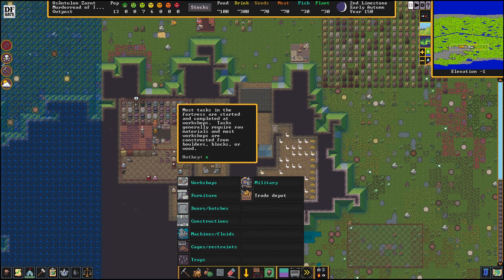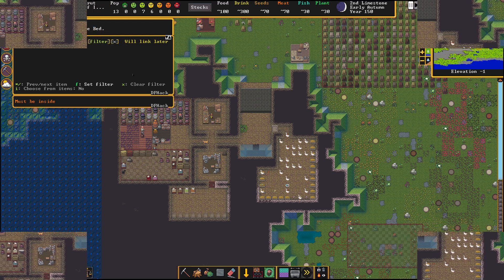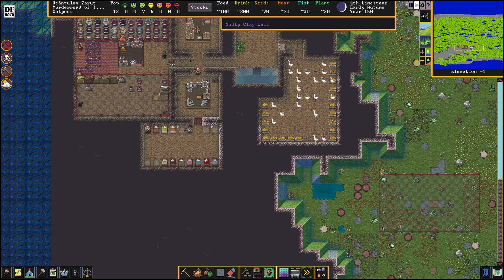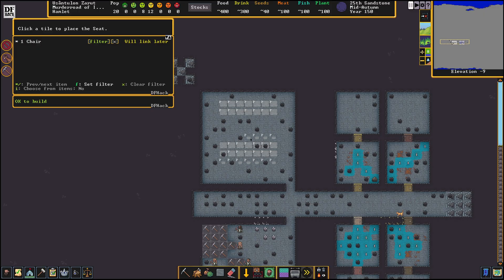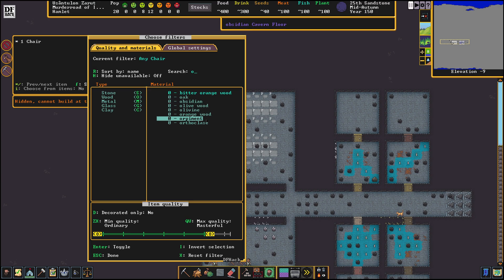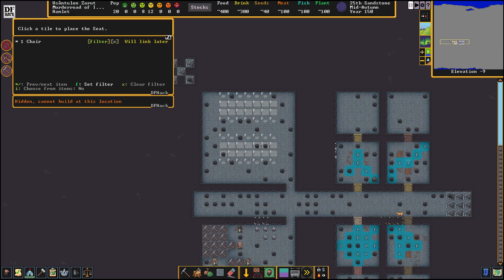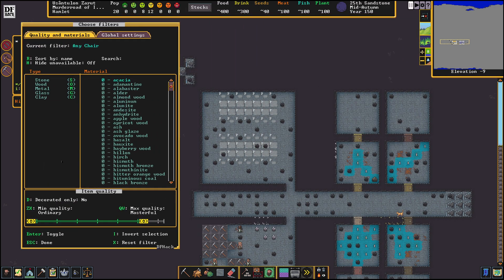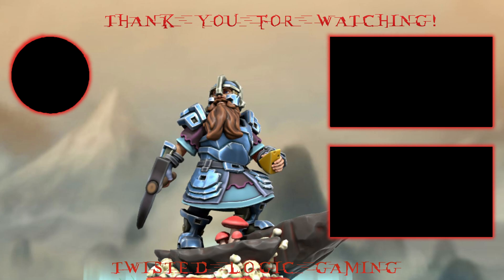Planning Mode DFHack 🔅 DWARF FORTRESS STEAM 🔅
Buildingplan allows you to place furniture, constructions, and other buildings, regardless of whether the required materials are available. This allows you to focus purely on design elements when you are laying out your fort, and defers item production concerns to a more convenient time.

Buildingplan is an alternative to the vanilla building placement UI. It appears after you have selected the type of building, furniture, or construction that you want to place in the vanilla build menu. Buildingplan then takes over for the actual placement step. If the placed building requires materials that aren’t available yet, it will be created in a suspended state. Buildingplan will periodically scan for appropriate items and attach them to the planned building. Once all items are attached, the construction job will be unsuspended and a dwarf will come and build the building. If you have the unsuspend overlay enabled (it is enabled by default), then buildingplan-suspended buildings will appear with a P marker on the main map, as opposed to the usual x marker for “regular” suspended buildings.
If you want to impose restrictions on which items are chosen for the buildings, buildingplan has full support for quality and material filters. This lets you create layouts with a consistent color, if that is part of your design.

f you don’t want to use the buildingplan interface for the building you’re currently trying to place, you can hit AltM or click on the minimize toggle in the upper right corner of the panel. If you do not wish to ever use the buildingplan interface, you can turn off the buildingplan.planner overlay in gui/control-panel (on the “Overlays” tab). Be sure to keep the buildingplan “System service” itself enabled in gui/control-panel since if you turn it off, existing planned buildings in saved forts will stop functioning.

Planning Mode Is Back DFHack
I use to play with the lazy newb pack. I used planning mode frequently !